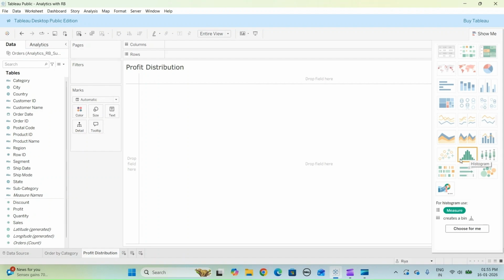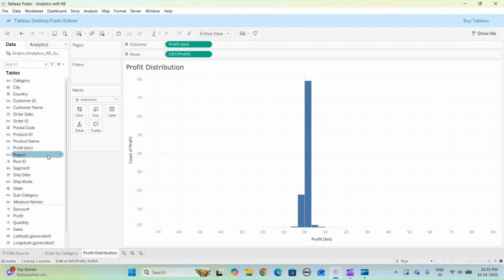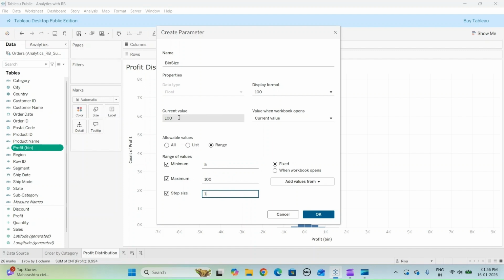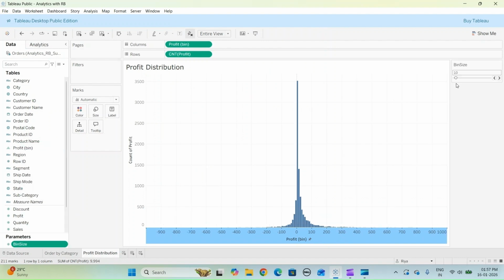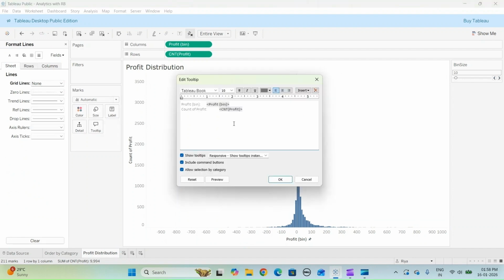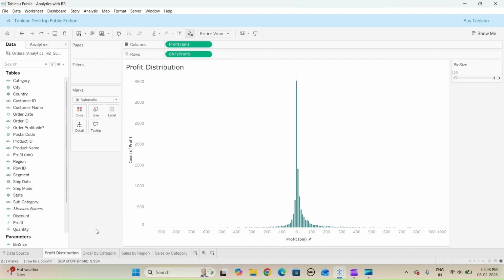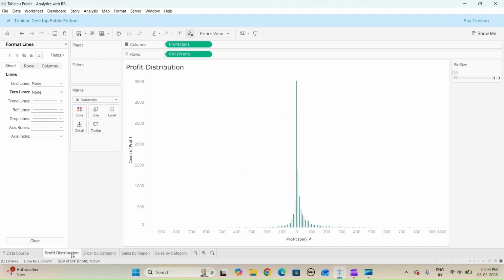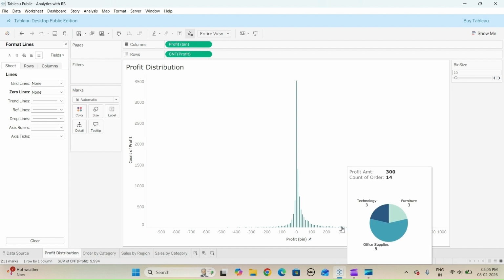How to Create a Dynamic Histogram in Tableau (Step-by-Step)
*Master the art of data distribution!* In this tutorial, you will learn exactly how to build and customize a *Histogram in Tableau* to analyze profit patterns and frequency.

Whether you are a student or an aspiring data analyst, understanding how to visualize the "shape" of your data is a fundamental skill. We’ll walk through the entire process, from creating bins to fine-tuning the visual style for professional reports.

Creating Bins: How to group continuous data (like Profit) into manageable ranges.

Building the Visual: Using the 'Show Me' panel and manual drag-and-drop methods.

Analysis: Interpreting the distribution and identifying outliers in your dataset.

Formatting: Cleaning up the UI for a polished, presentation-ready look.

Resources
Software: Download Tableau Public

Dataset: Sample - Superstore (Standard with Tableau)